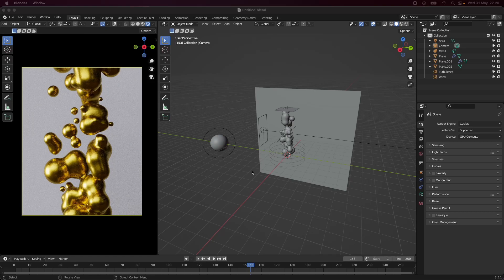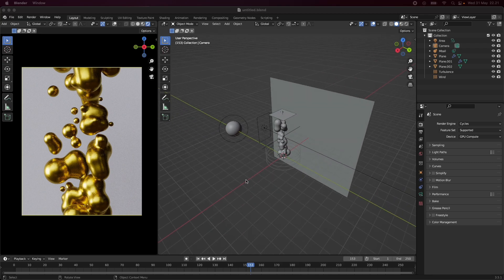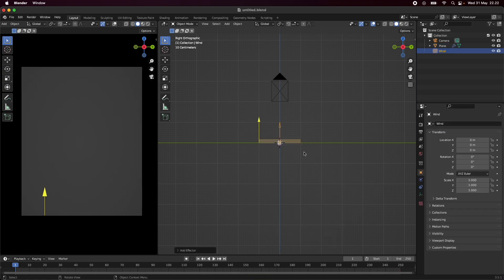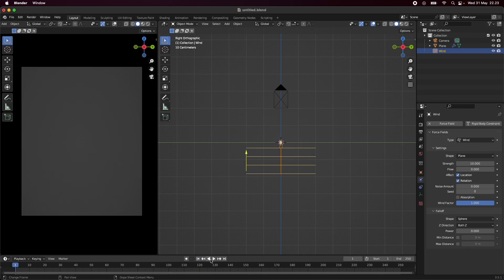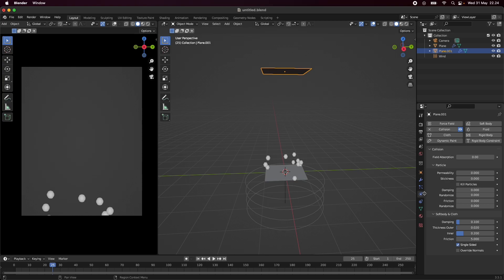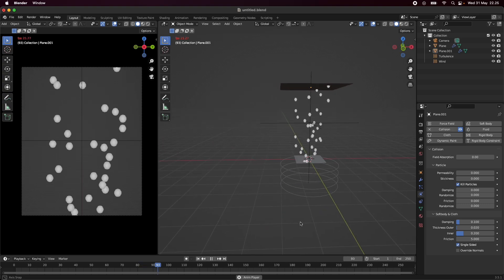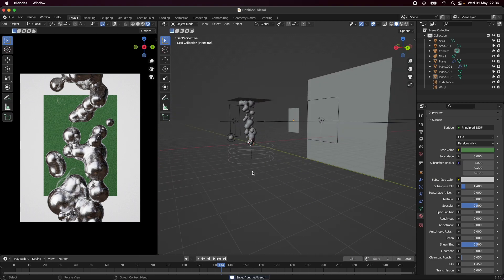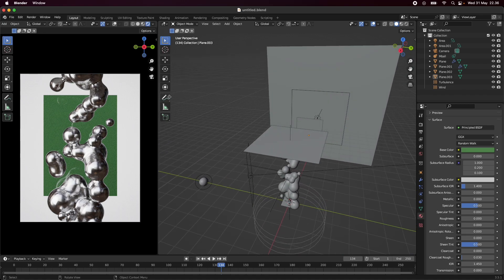Master Abstract Liquid Simulations in Blender: Step-by-Step Metaballs Tutorial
Unleash your creativity in Blender with this step-by-step tutorial on creating captivating abstract liquid effects using metaballs. Whether you're a beginner or an experienced Blender artist, join me on this artistic journey as we explore the mesmerizing world of liquid simulations. Learn the techniques, unleash your imagination, and create stunning visual effects that will leave your audience in awe.